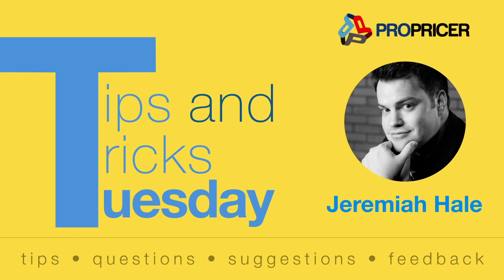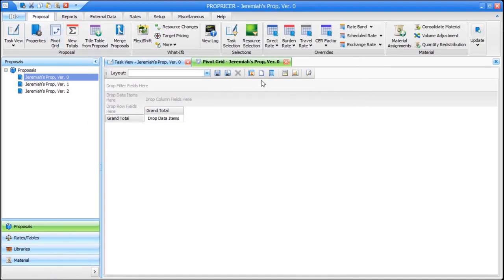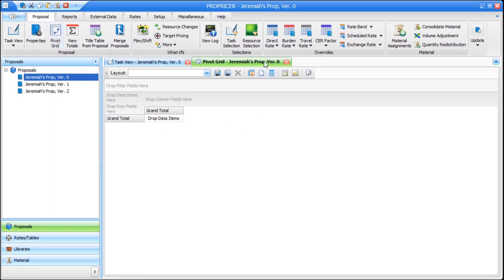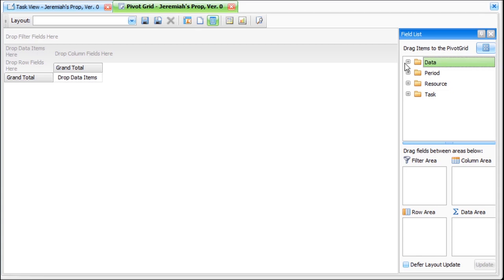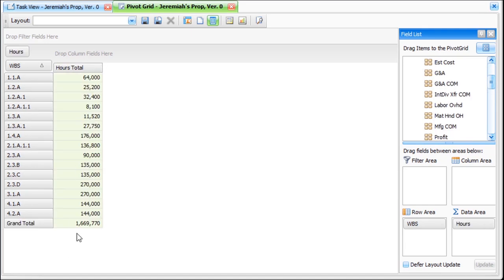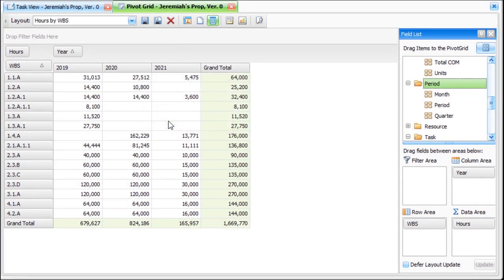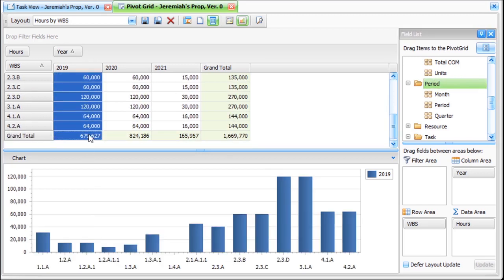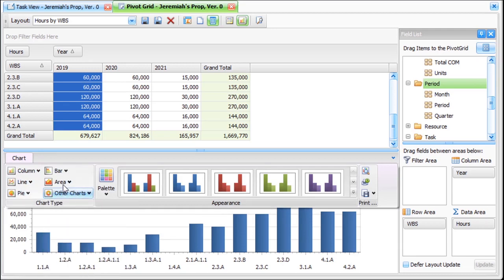ProPricer Tips & Tricks: Pivot Grids Part 1 - Layouts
ProPricer allows you to quickly display proposal data in a matrix-style format, otherwise known as pivot grids. In Part One of this two-part series on pivot grids, get an introduction to ProPricer's Pivot Grids feature and learn how to set up and save pivot layouts.